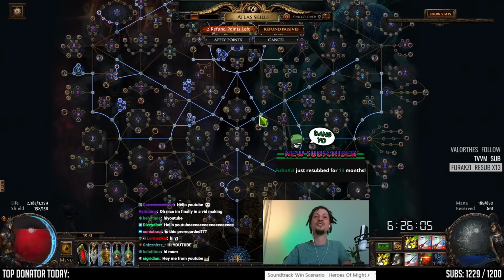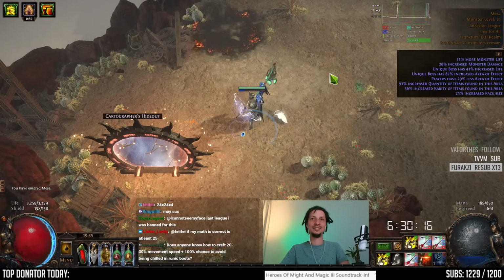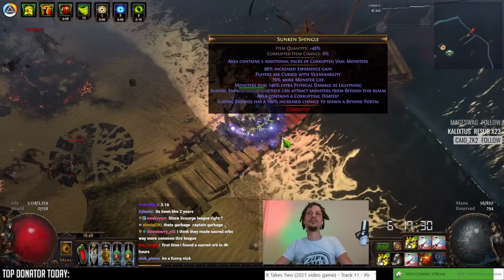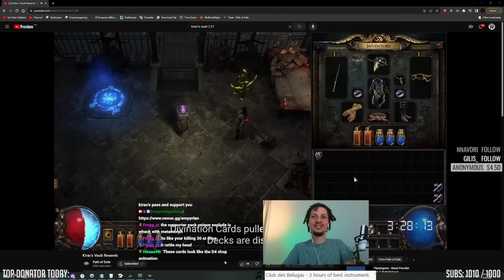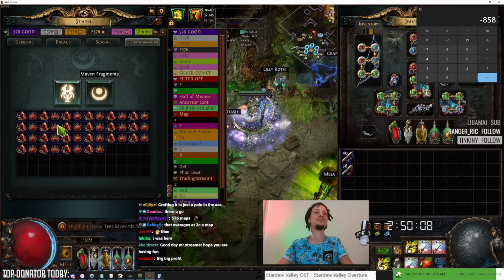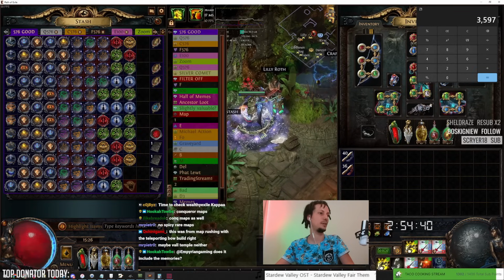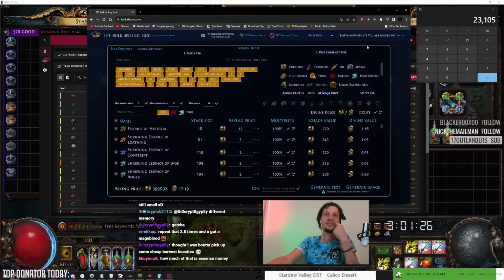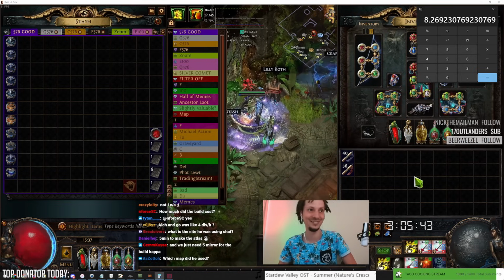[PoE] I made 15 div/h bossrushing with the fastest build - Stream Highlights #765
Dossa & Locuzzed - Slap!